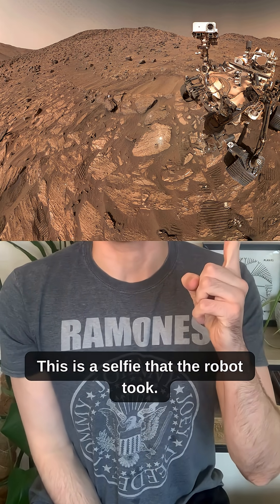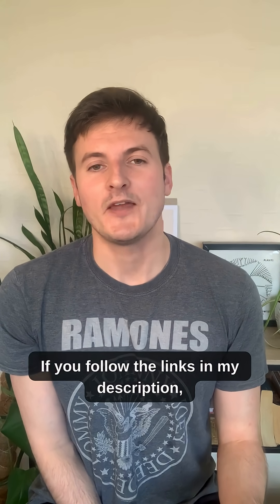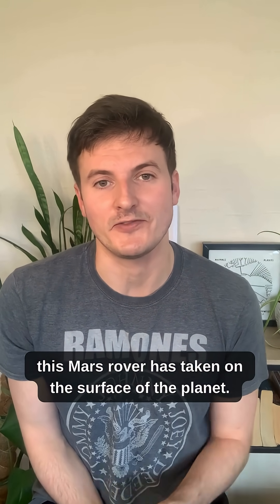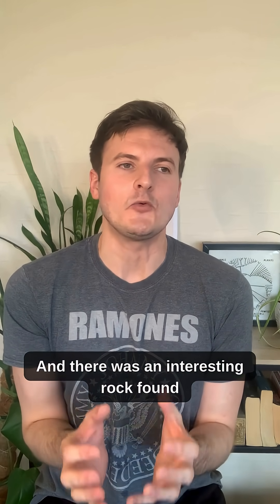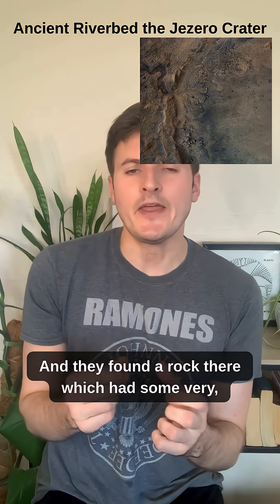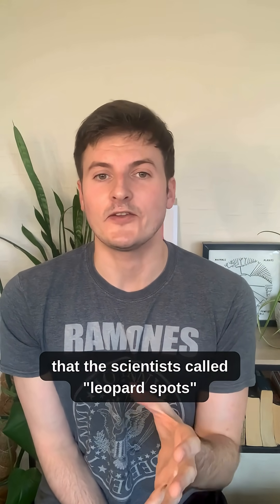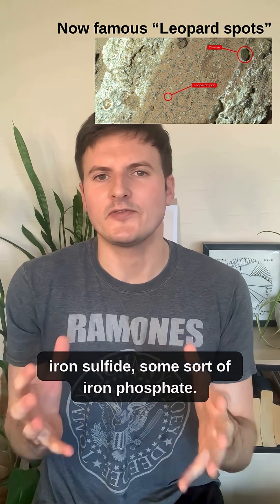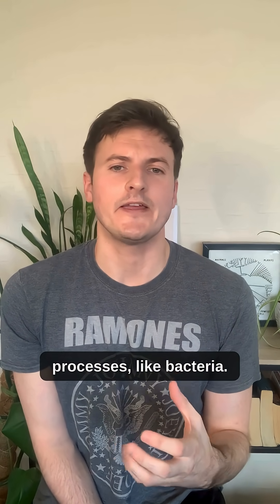Has NASA found the first example of extraterrestrial life?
NASA published this new work on the 10th of September, which is based on a sample taken on Mars.
It is now well appreciated that Mars once had water on its surface, which is crucial for considering how lifeless rocks can transform into living systems, such as bacterial cells.

So NASA have been interested in this ancient, now dry, riverbed.

They found this potential biological signature of life in a sample called Sapphire Canyon, a rock called Cheyava Falls.
There are some interesting minerals we would normally associate with life, forms of iron sulfite and iron phosphates that are associated with microbial Life on Earth. The scientists nicknamed them "leopard spots", and you can see why when you look at a picture.

These minerals can be formed in the absence of life, but this requires conditions such as high temperatures and/or acidity, which they don’t think these rocks have been exposed to. And this is why, on the current balance of evidence, they believe the evidence might tip towards a biological origin here rather than a non-biological one. Still, they DO NOT RULE OUT this possibility.
Here is the paper from NASA from the 10th of September
Here is the 2022 paper, which concluded that the meteorite from Allan Hills, Antarctica, was not an example of extraterrestrial life